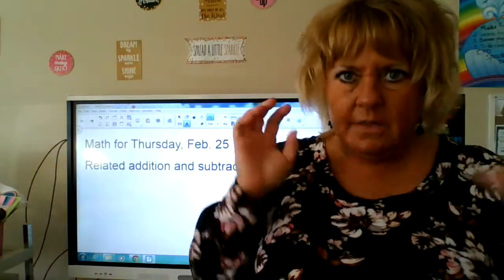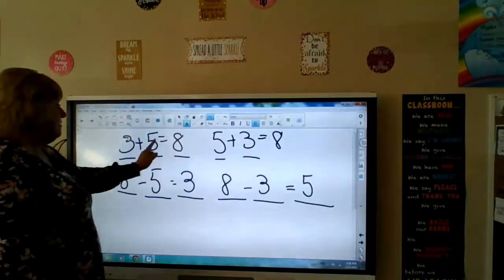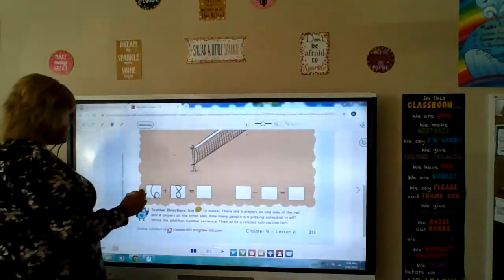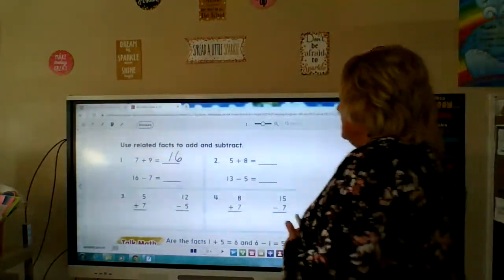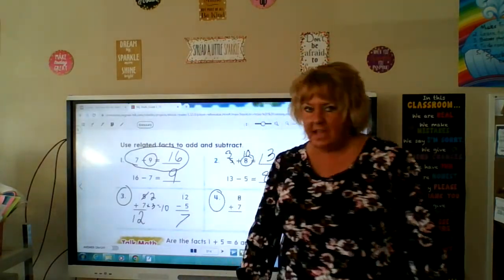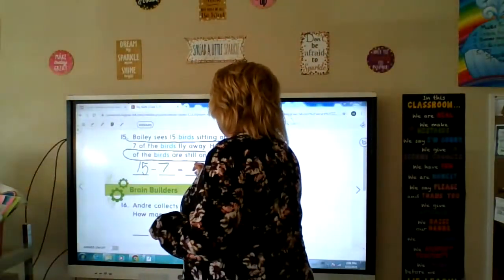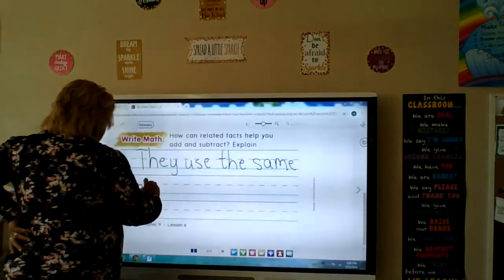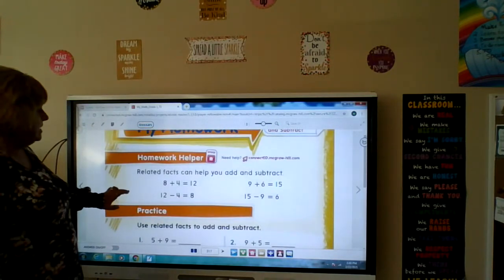Math Feb 25